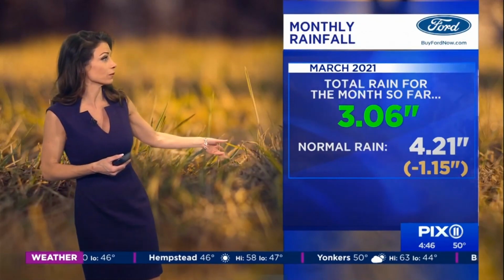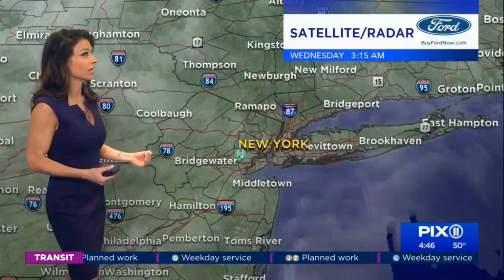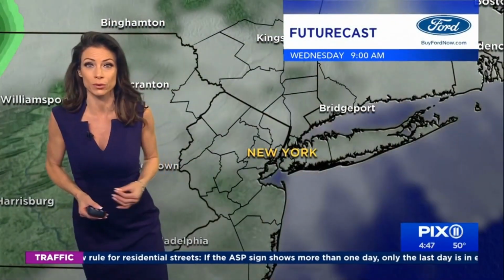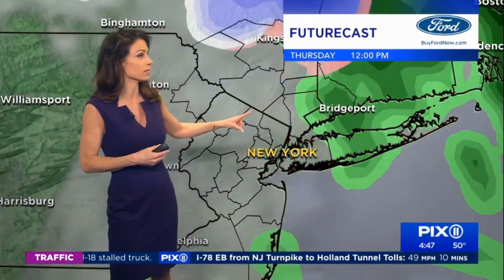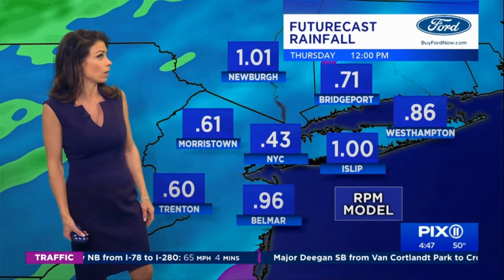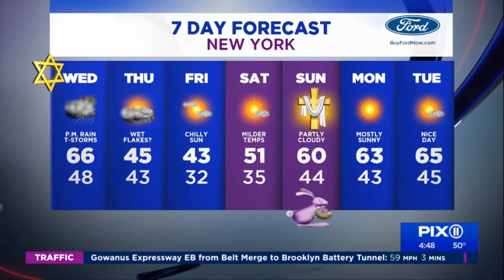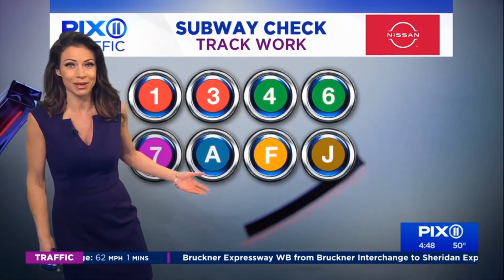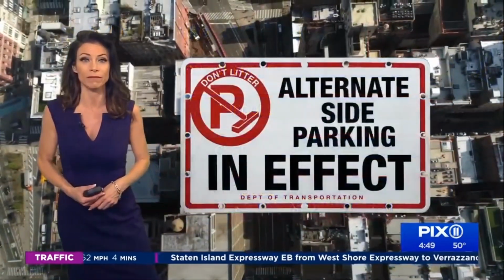Jill Nicolini PIX Weather & Traffic Cleavage Tight Purple Dress March 31, 2021